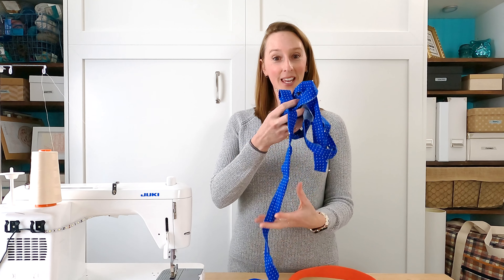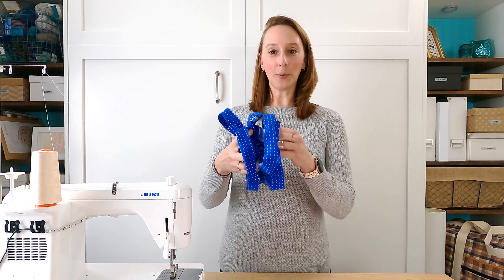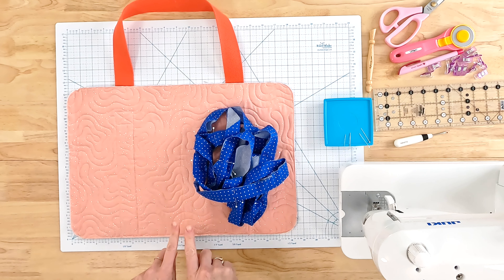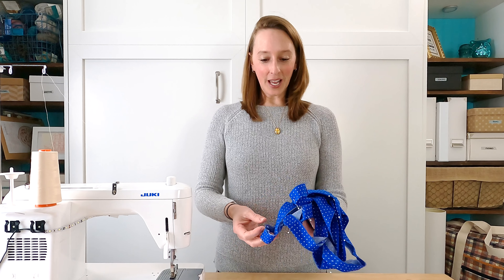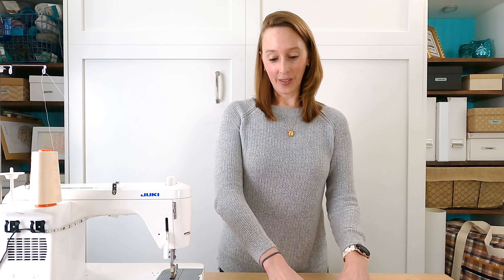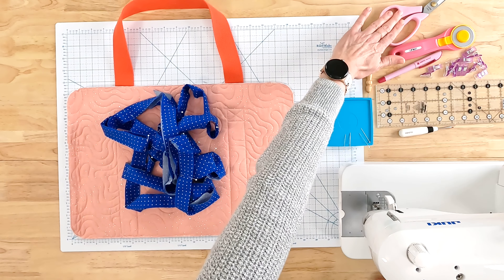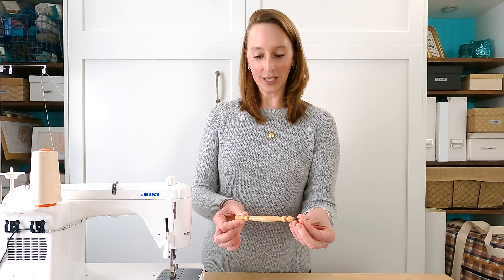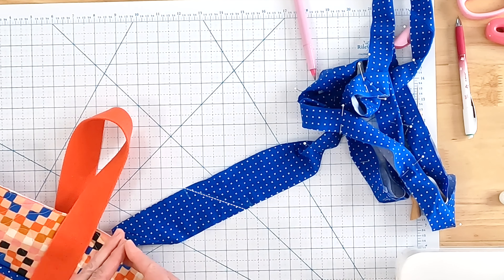How to Attach Bias Binding for the Doable Duffel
You've reached the point in the pattern where you need to attach the bias binding. But how do you do that?
Follow along as I show you how to do this without stress or tears!